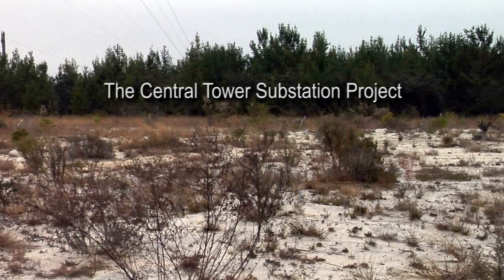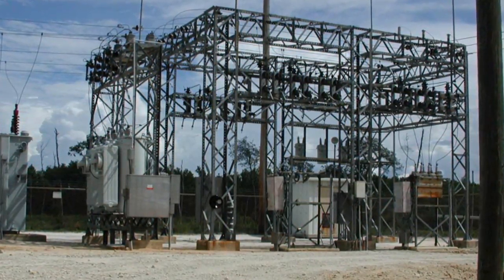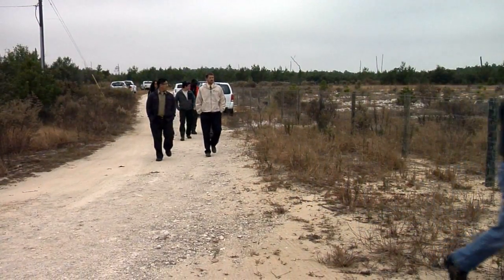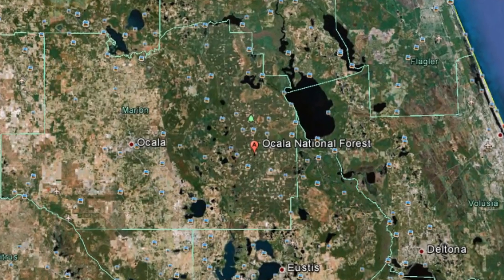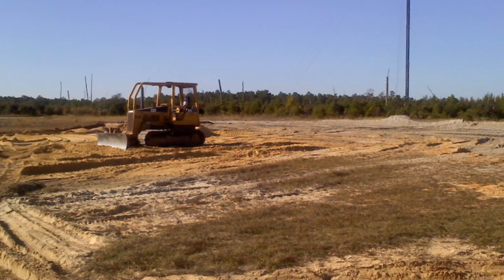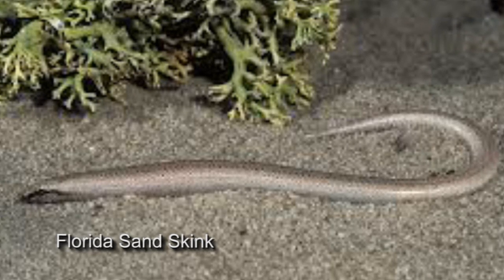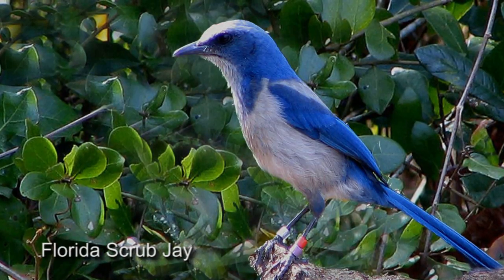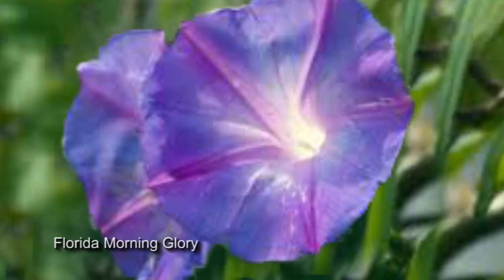The Decommissioning of Clay's Central Tower Substation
The Central Tower Substation Project
Reducing Clay Electric'c Environmental Footprint
The decommission and restoration of the central tower substation site.